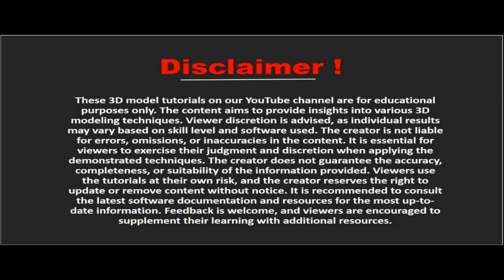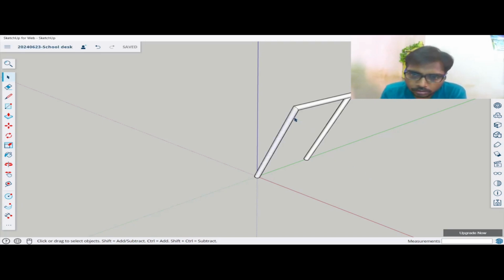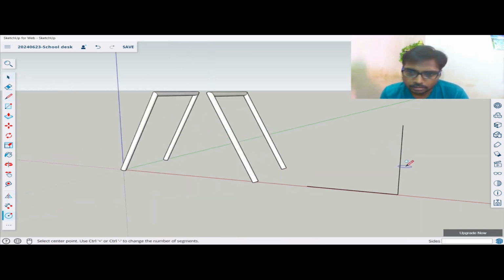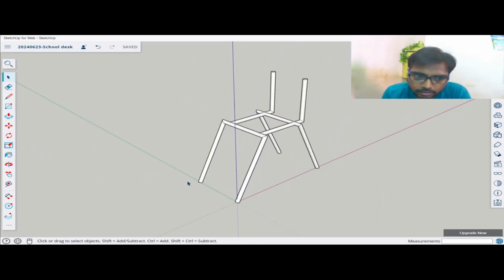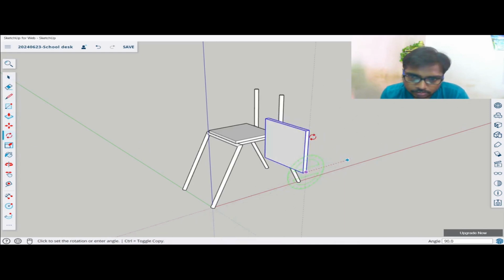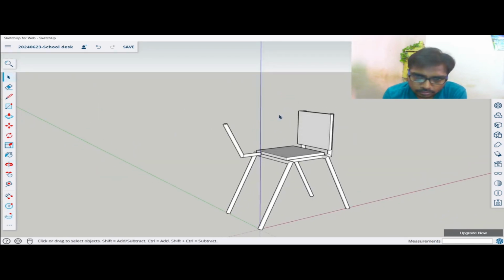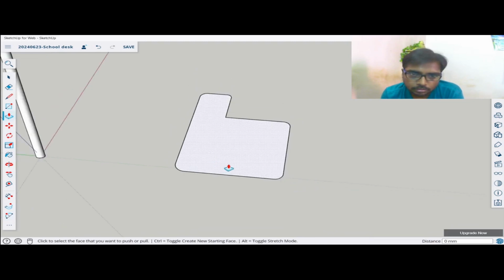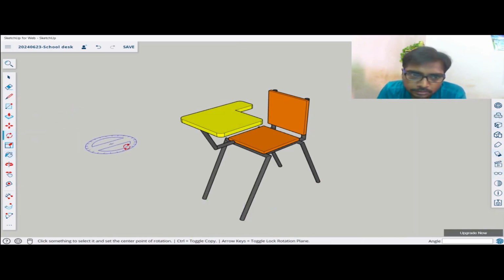Sketchup Tutorial: How to make a School table ? || By Vijay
Sketchup Tutorial: How to make a School table ?

sketchup,
sketchup tutorial,
sketchup rendering,
sketchup ai render,
sketchup ai,
sketchup advanced tutorial,
sketchup basics,
sketchup beginner,
sketchup course,
sketchup classes,
sketchup drawing,
sketchup design,
3d modeling with sketchup,
3d design in sketchup,
3d model furniture in sketchup,
3d models for sketchup,
3d modelling in sketchup,
3d object sketchup,
3d model in sketchup,
2d to 3d in sketchup,
3d rendering in sketchup,
3d modeling sketchup tutorial,
3d design with sketchup,
2d to 3d sketchup,
2d design in sketchup,